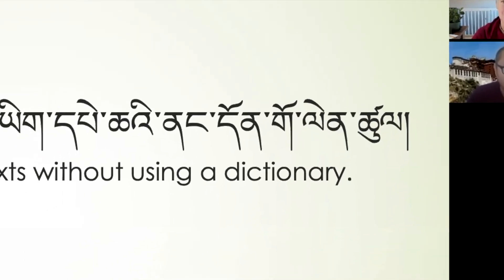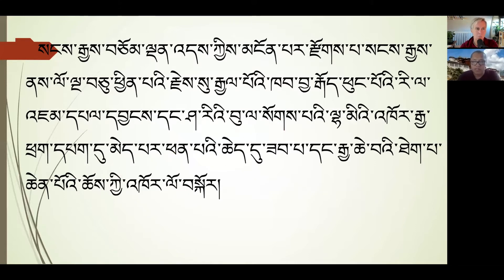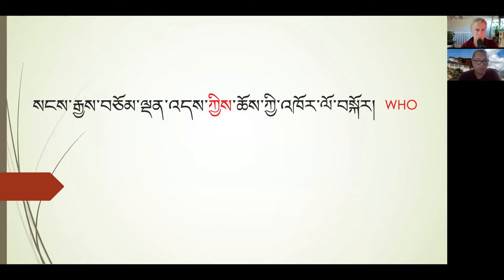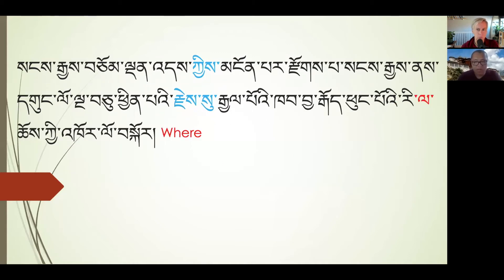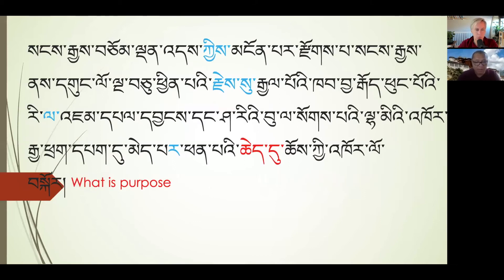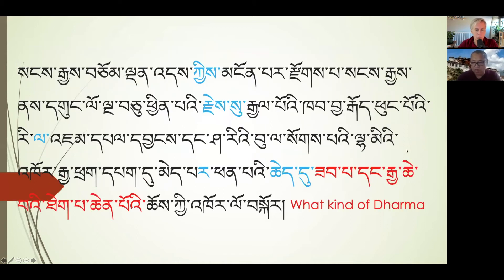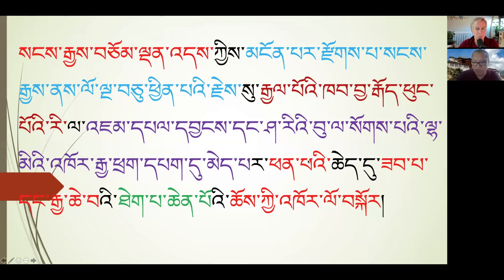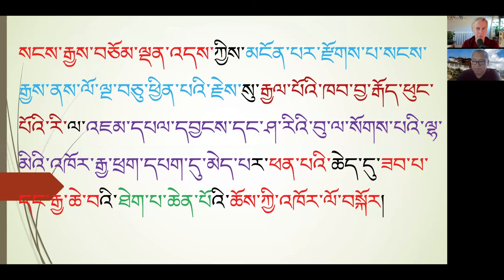Making sense without a dictionary, part 1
Tips for reading a sentence in Classical Tibetan without first resorting to a dictionary, presented by Khenpo Kunga Sherab.

The "Conversations about Reading Tibetan" series puts expert translators in conversation with students to discuss some of the challenges facing aspiring readers of the classical Tibetan language. Co-sponsored by the Robert H. N. Ho Family Foundation Centre for Buddhist Studies at the University of Toronto, Wisdom Publications, and 84000: Translating the Words of the Buddha, this initiative brings together a diverse group of scholars and students to help facilitate the study of Tibetan and make their insights accessible to the world.

For more information about the Ho Centre, see buddhiststudies.utoronto.ca